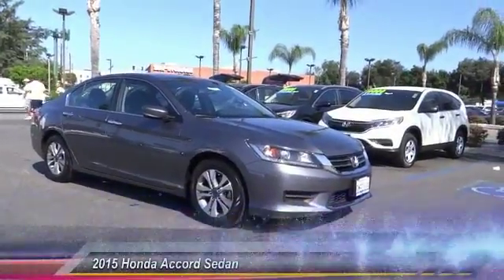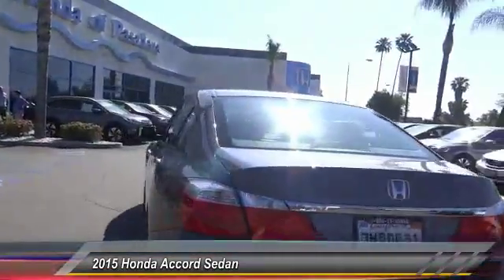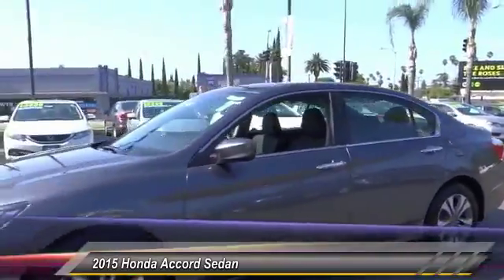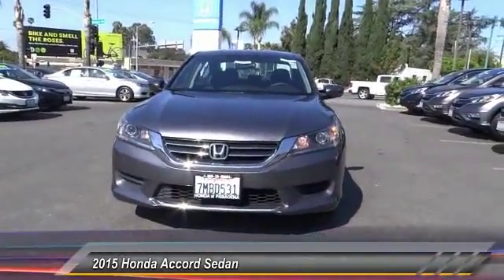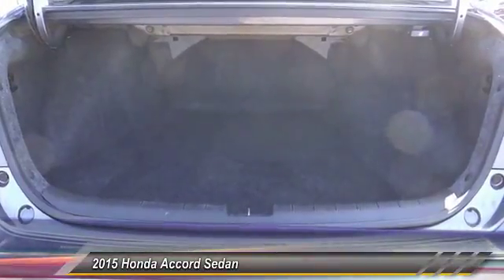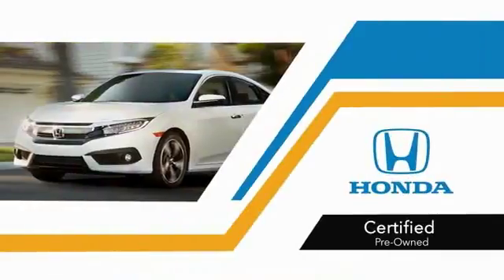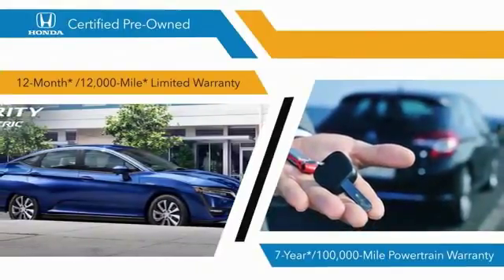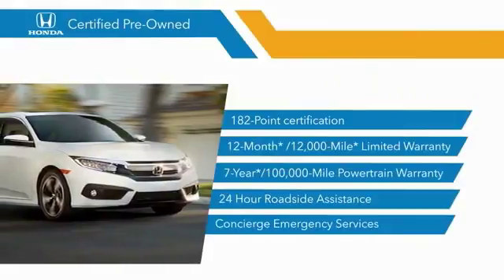2015 Honda Accord Sedan Pasadena Los Angeles Glendale Alhambra Cerritos Orange County 515154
2015 Honda Accord Sedan 4DR I4 CVT LX

HONDA OF PASADENA IS A NEW AND USED HONDA DEALERSHIP PROUDLY SERVICING LOS ANGELES, PASADENA, GLENDALE, ALHAMBRA, CERRITOS, & ALL NEARBY CITIES. THIS GRAY 2015 Honda ACCORD SEDAN IS EQUIPPED WITH A Engine: 2.4L 16-Valve DOHC i-VTEC I-4, TRANSMISSION, AND RECEIVES AN ESTIMATED 27 City/36 Hwy MPG. CONTACT HONDA OF PASADENA TO SCHEDULE A TEST DRIVE AND TAKE THIS 2015 Honda ACCORD SEDAN HOME TODAY, OR VISIT OUR SHOWROOM CONVENIENTLY LOCATED AT 1965 E. FOOTHILL BLVD, PASADENA, CA 91107. STOCK #: 515154 | 2015 Honda Accord Sedan 4dr I4 CVT LX AIR CONDITIONING POWER WINDOWS CARFAX Certified 1-Owner 2015 Honda ACCORD SEDAN 4DR I4 CVT LX **Carfax Certified One Owner**, **Dealer Serviced**, **Clean Carfax**, **Low miles For this Year**, **OnePrevious Onwer**, Honda Certified. 36/27 Highway/City MPG** CARFAX One-Owner. Certified. Honda Certified Used Cars Details: * Limited Warranty: 12 Month/12,000 Mile (whichever comes first) after new car warranty expires or from certified purchase date * Vehicle History * Roadside Assistance * Transferable Warranty * Powertrain Limited Warranty: 84 Month/100,000 Mile (whichever comes first) from original in-service date * 182 Point Inspection * Warranty Deductible: $0 To see more quality vehicles like this one right here just Awards: * 2015 IIHS Top Safety Pick * 2015 KBB.com 15 Best Family Cars * 2015 KBB.com Best Buy Awards * 2015 KBB.com 10 Best Sedans Under $25,000 * 2015 KBB.com Brand Image Awards 2016 Kelley Blue Book Brand Image Awards are based on the Brand Watch(tm) study from Kelley Blue Book Market Intelligence. Award calculated among non-luxury shoppers. Kelley Blue Book is a registered trademark of Kelley Blue Book Co., Inc. Stock #: 515154 | VIN: 1HGCR2F39FA169714 | 2015 Honda Accord Sedan 4dr I4 CVT LX AIR CONDITIONING POWER WINDOWS Honda of Pasadena AT HONDA OF PASADENA, OUR GOAL IS TO SELL THE BEST VEHICLES AT THE LOWEST PRICES AND TREAT OUR CUSTOMERS WITH RESPECT. AS A CALIFORNIA HONDA DEALER, WE BELIEVE WHEN YOU CHOOSE HONDA OF PASADENA YOU ARE MAKING THE RIGHT CHOICE.